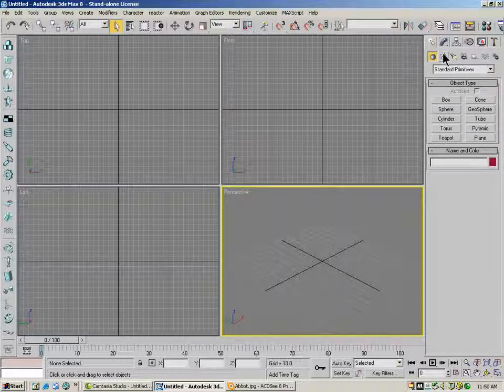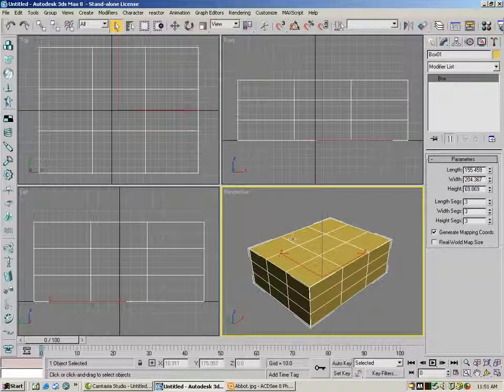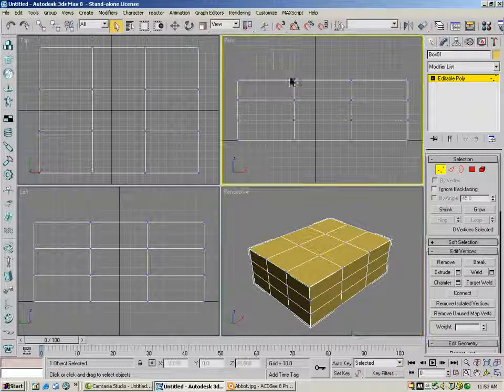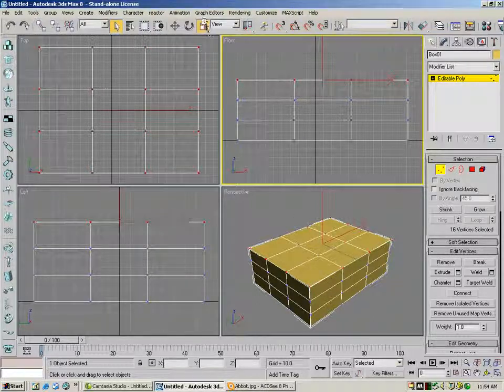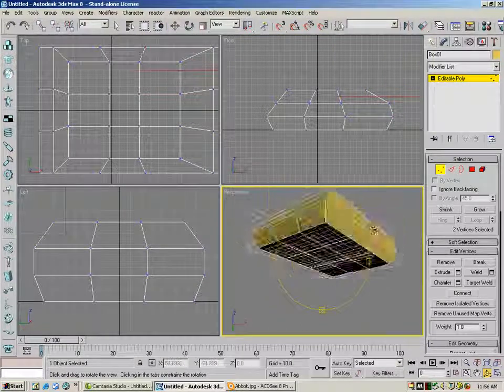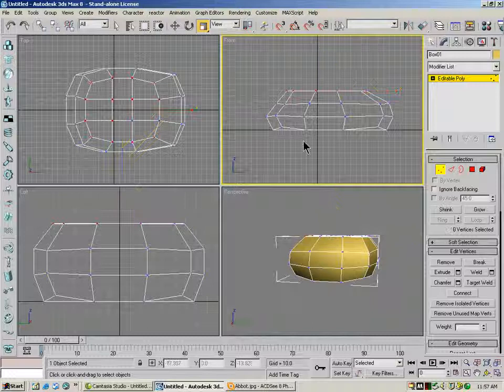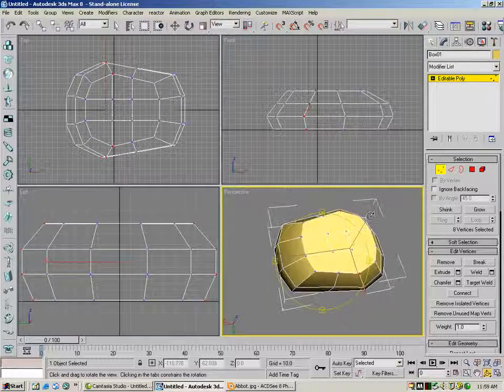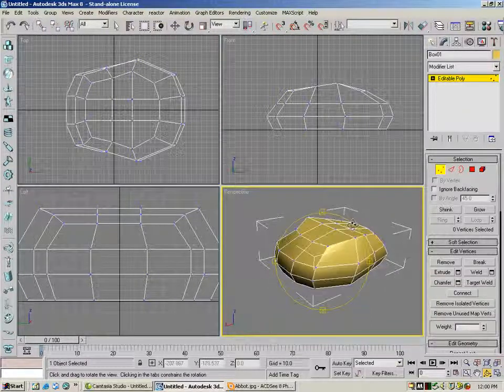Game Institute - 3DS Max for Games - 1019 Edit Poly - Vertex